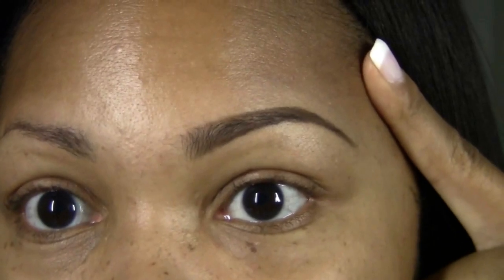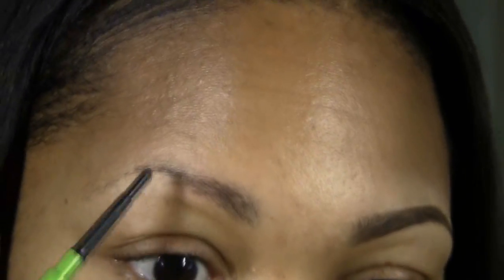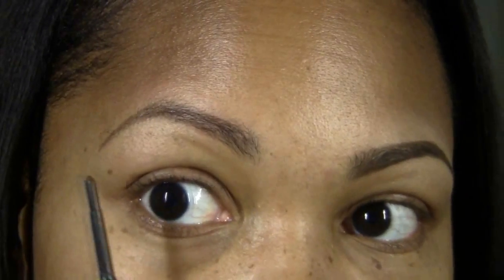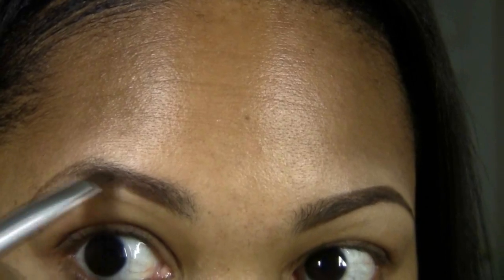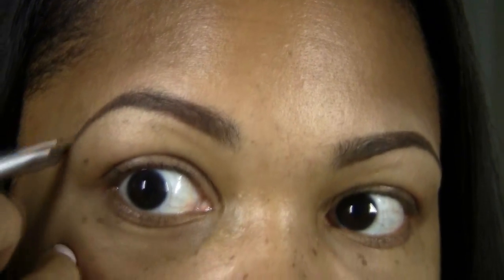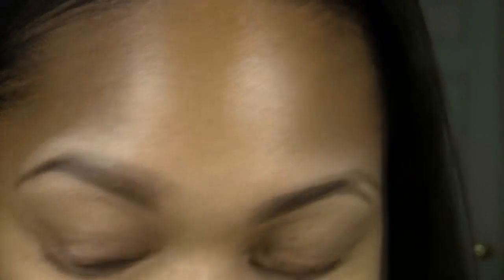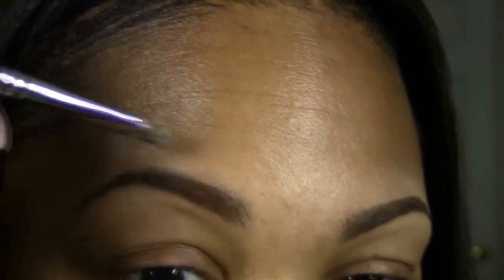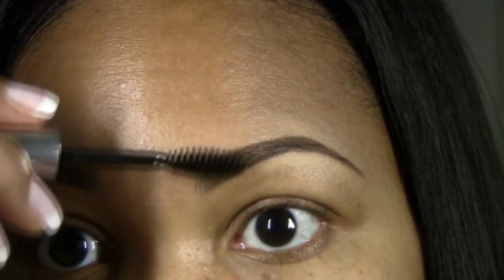Everyday Eyebrow Tutorial: My Updated Version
Hey beauties!

As requested here is my update eyebrow routine!